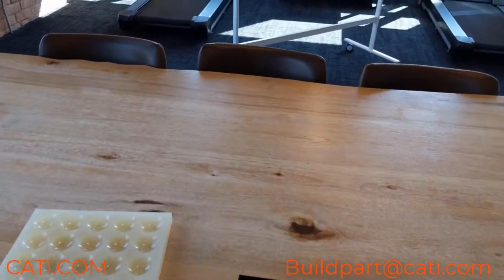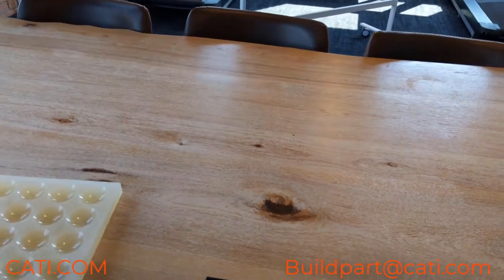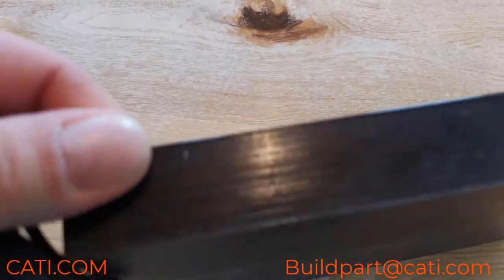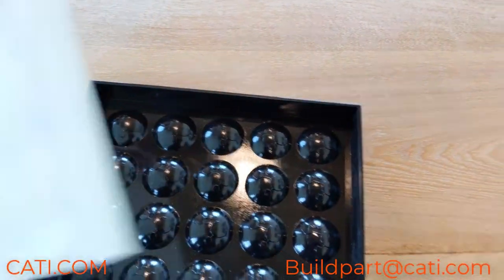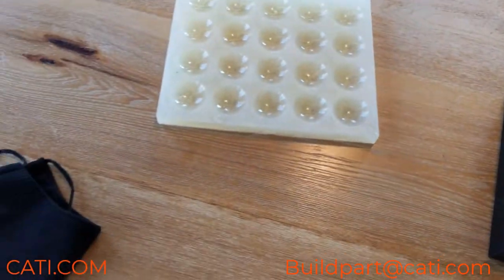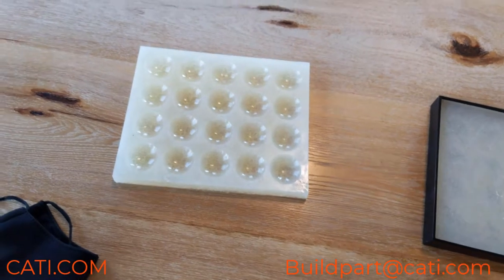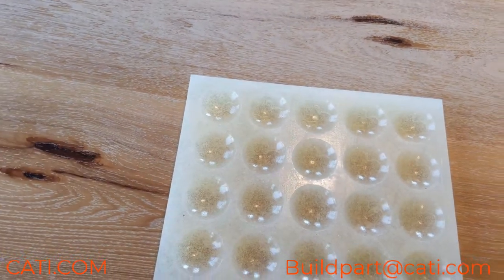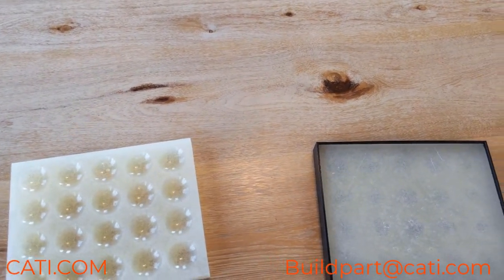TipsAndTricksTuesdays: 3D Printed Molds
3D Print your molds to produce food-safe silicone molds that you can turn into customized chocolates. Luke will show you how you can quickly achieve these results.